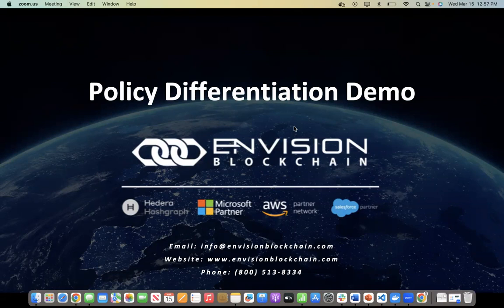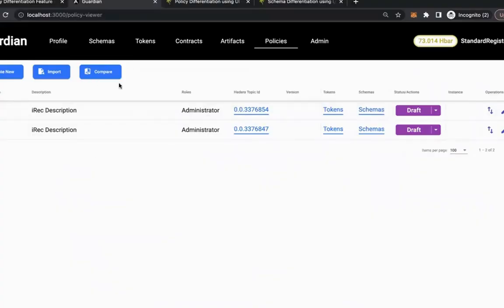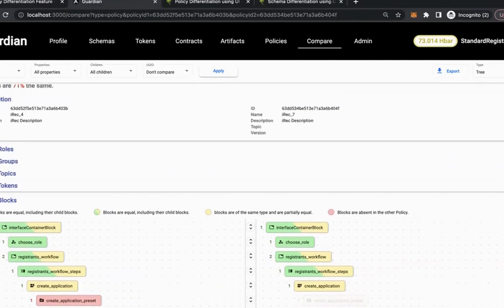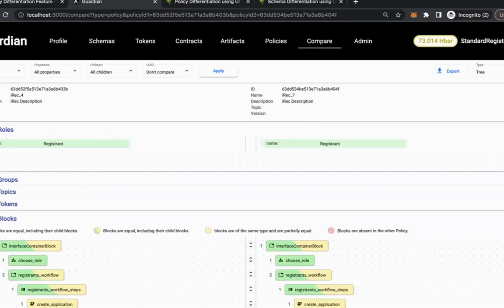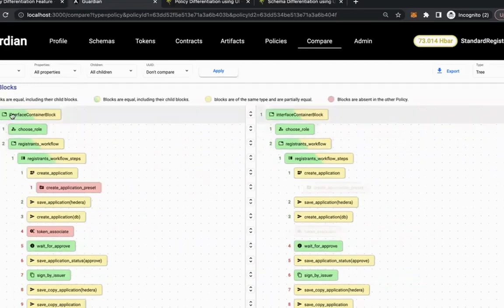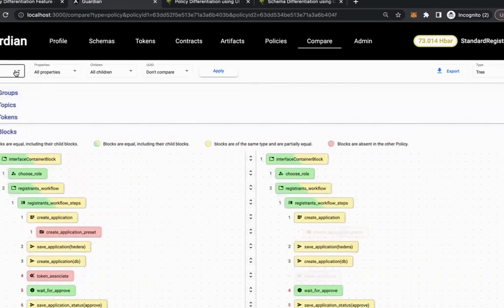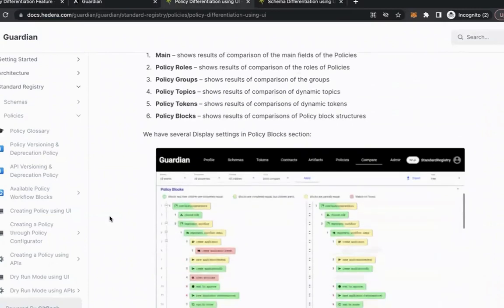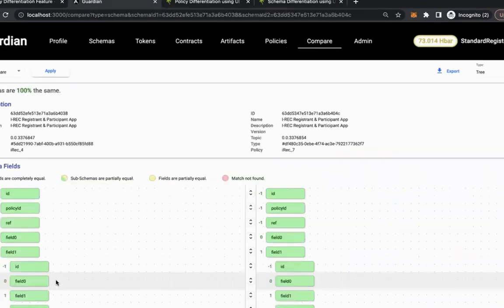Guardian Policy Differentiation Demo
The Guardian "Policy Differentiation" feature is aimed at addressing the problem of different Standard Registries (SRs) managing policies of varying compatibility, resulting in a lack of trust in the ecological market. The solution is to introduce the functionality to "diff" policies, which means comparing policies against each other in the dimensions of blocks, transitions between blocks, and roles/actors. This comparison will produce a numerical score and a list of all differences between policies. The feature should be deterministic, meaning running the comparison for the same policies should result in the same score and list of differences. Semantic equivalence is used to determine whether elements of the policy are the same, and there is no requirement to produce a verifiable record of the comparison results at this stage. The goal is to allow Guardian users to determine the difference in policies, both via UI and through the API.

On Github
  Submit a Policy Request, Enhancement, or a Bug

System Integration:
✅ Dynamics 365
✅ Custom Applications

Blockchain Services:
✅ Enterprise Tokenization
✅ Mobile and Web UI/UX Development
✅ Solution Testing